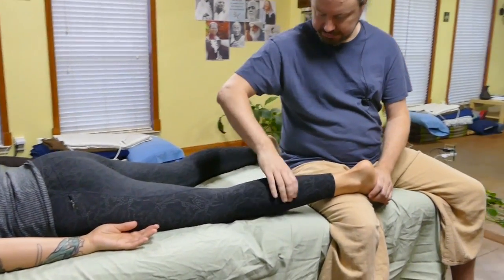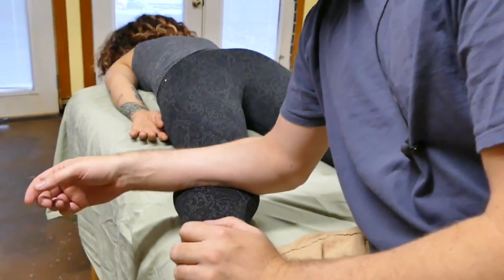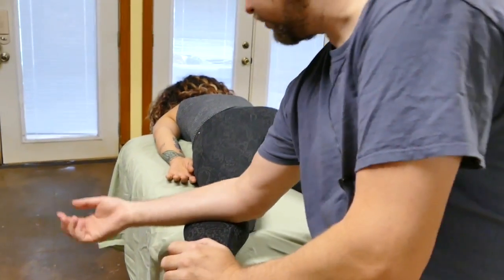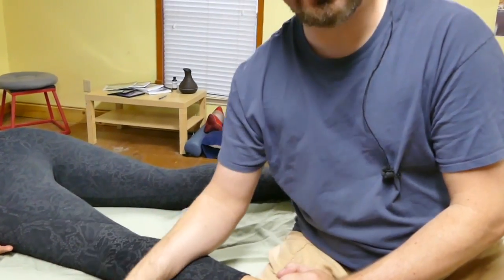Rolling Pin Calf Massage Technique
I use the forearm to roll out the calves of the receiver in an easy to receive way that allows me to lessen the strain on my tricep and shoulders.

“Purchase your educational package and $7/month subscription service We're the cutting edge of online education in the massage industry.